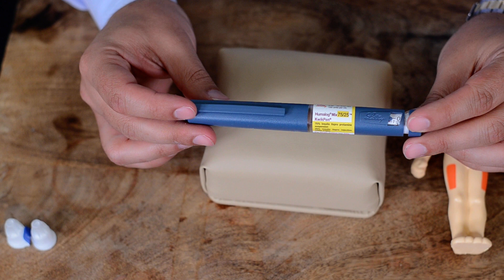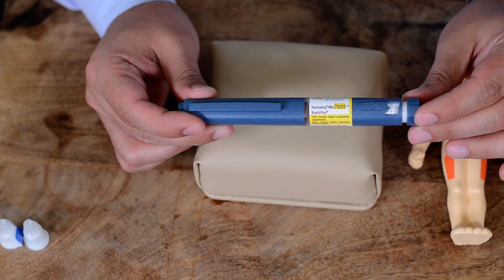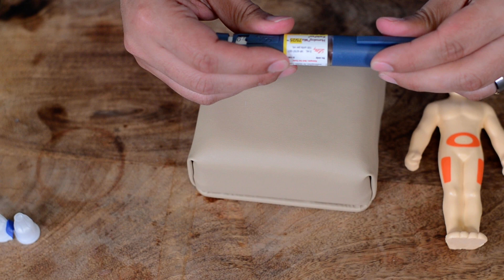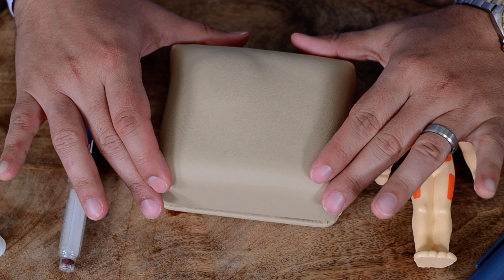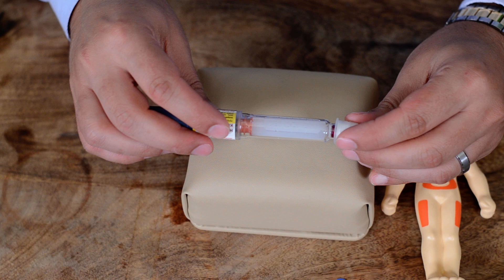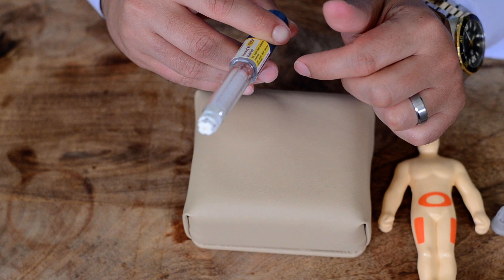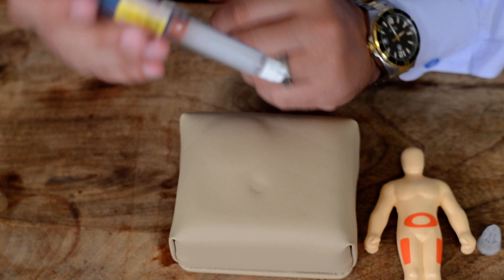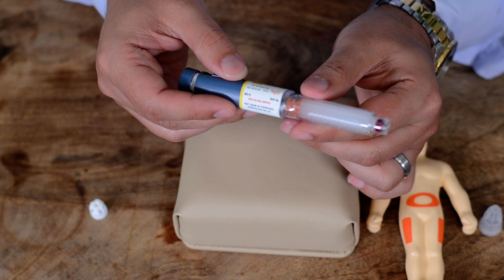How to use HumaLog? [Doctor Shows and Explains Demo - 2020]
How to use HumaLog? Dr. Ergin, the founder, and CEO of sugarMDs.com will show and explain in this video how to use HumaLog. Humalog mealtime insulins are used to treat people with
type 1 or type 2 diabetes for the control of high blood sugar. Humalog KwikPen is a small, lightweight pen that's prefilled with Humalog mealtime insulin. It's portable, easy to use, and can help you inject your mealtime insulin.

𝐅𝐎𝐑 𝐍𝐎𝐍-𝐔𝐒𝐀 𝐂𝐔𝐒𝐓𝐎𝐌𝐄𝐑𝐒 𝐓𝐎 𝐏𝐔𝐑𝐂𝐇𝐀𝐒𝐄 𝐓𝐇𝐄 𝐅𝐎𝐋𝐋𝐎𝐖𝐈𝐍𝐆 𝐎𝐑𝐈𝐆𝐈𝐍𝐀𝐋 𝐀𝐔𝐓𝐇𝐄𝐍𝐓𝐈𝐂 𝐒𝐔𝐆𝐀𝐑𝐌𝐃 𝐏𝐑𝐎𝐃𝐔𝐂𝐓𝐒